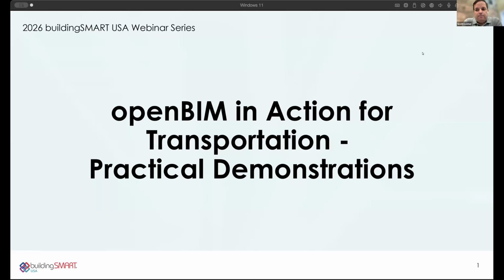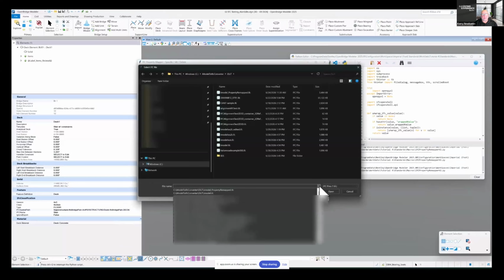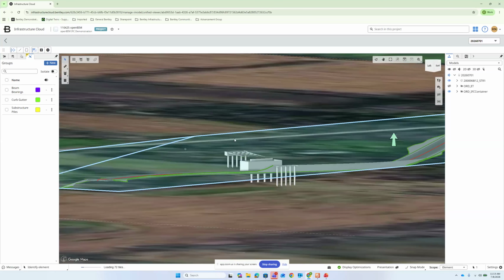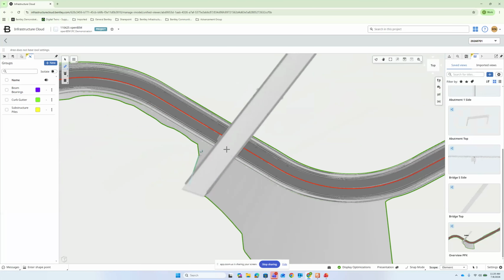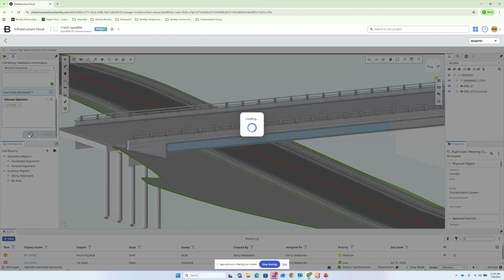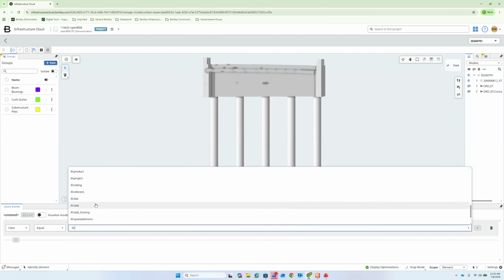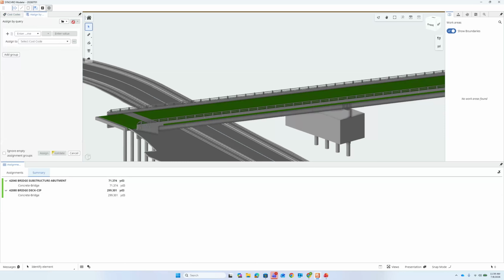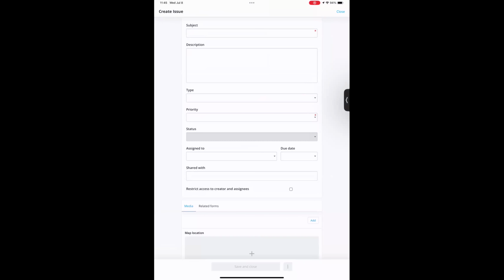openBIM in Action for Transportation: Practical Demonstrations by Bentley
Speaker: Kerry Newbanks (Bentley)

Join us for the next session of our openBIM in Action: Practical demonstrations webinar series, where leading technology providers showcase how their tools leverage open standards for seamless data exchange and interoperable workflows.

In this edition, Bentley will demonstrate how the Bentley Infrastructure Cloud enables streamlined, field-to-office digital workflows via an intuitive, cloud-based interface designed for all project users. During this live demonstration, you will learn how to view IFC models, inspect element properties, and utilize advanced visualization and spatial navigation tools. The session will highlight how to use BCF-compliant issue tracking to manage comments directly on model elements, leverage accurate model-based measurements, and visualize civil stationing. Additionally, you will discover how to optimize project delivery through model-based quantity take-offs and progress tracking.

Gain practical insights into real-world openBIM applications that enhance collaboration, improve efficiency, and support compliance with emerging digital delivery requirements.

for more upcoming on and on-demand webinars